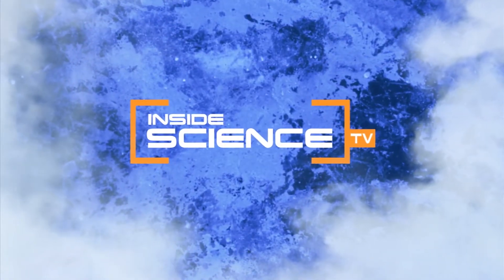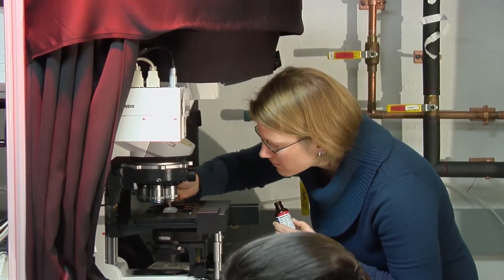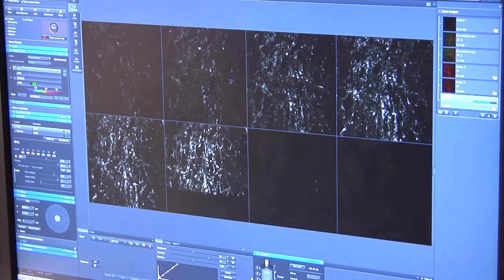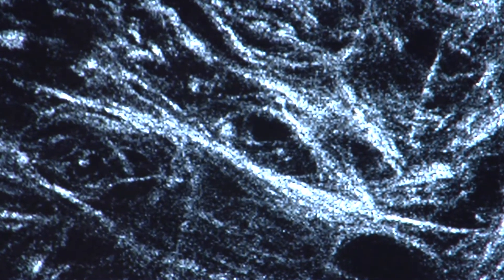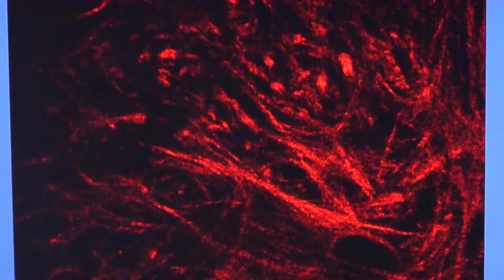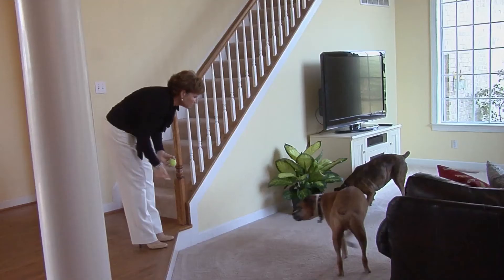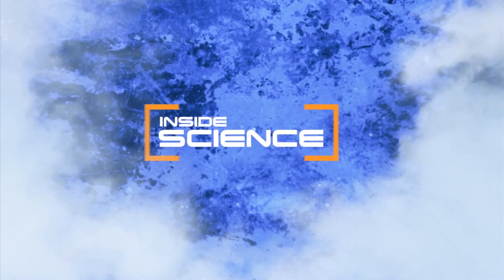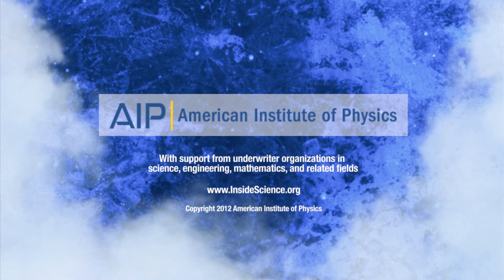Laser Light For Breast Cancer Imaging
New diagnostic tool could lower number of unnecessary surgeries.  More information can be found at .